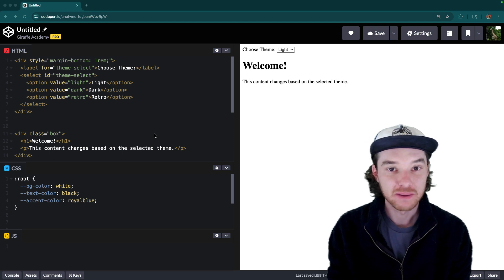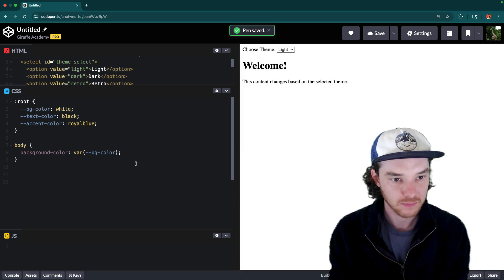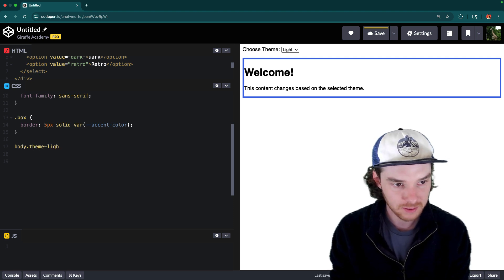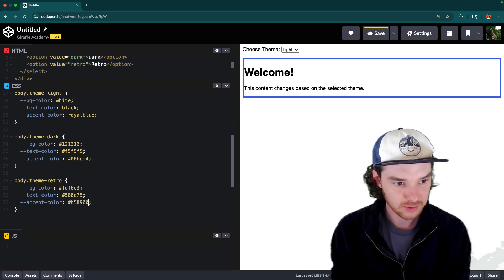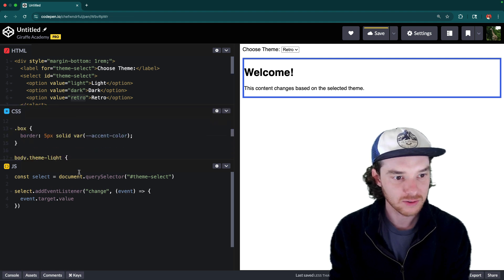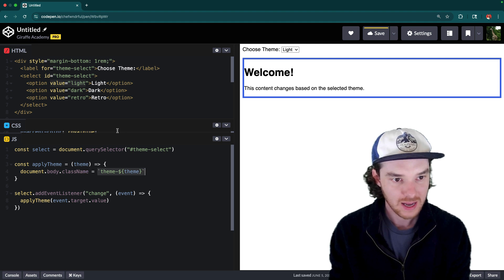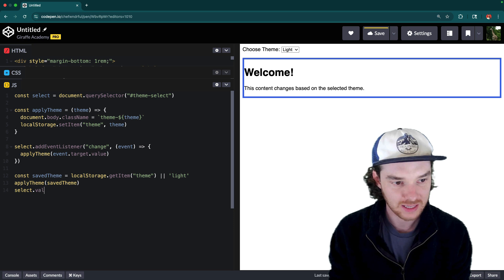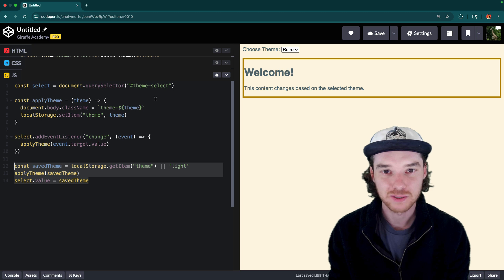Themes on the Web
In this video Mike will walk you through creating custom themes on the web. You’ll use CSS variables and a select box to let users choose between 3 stylish themes!